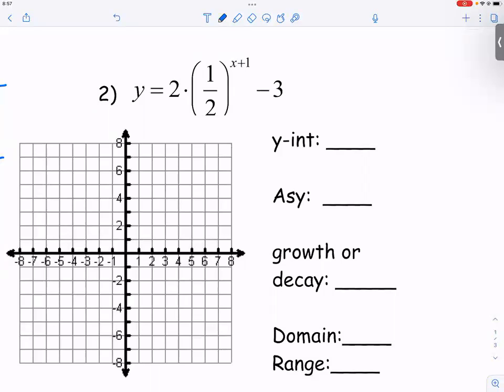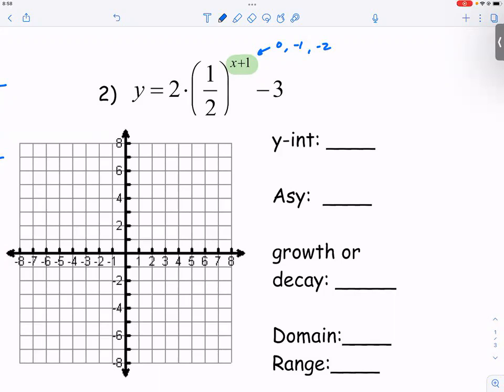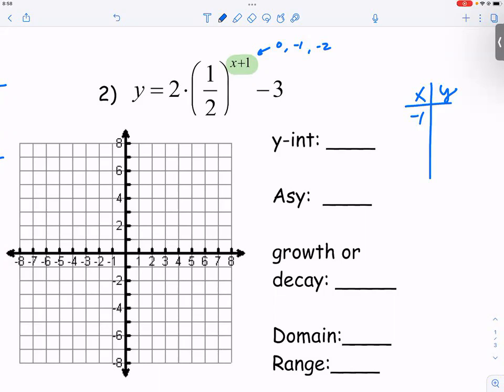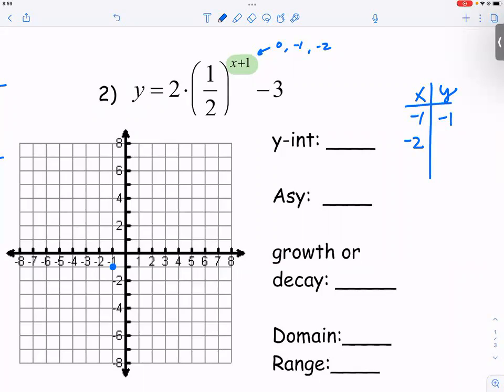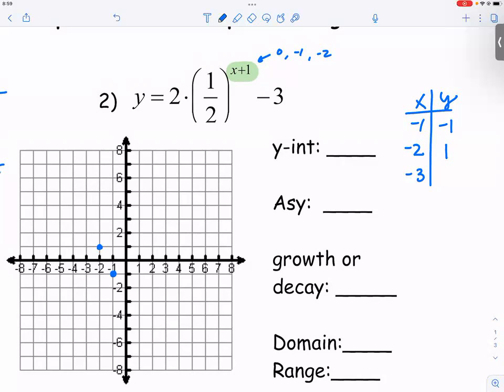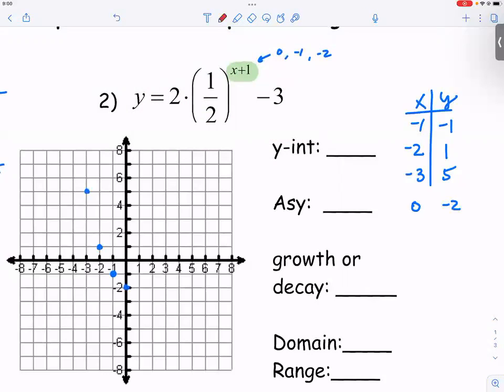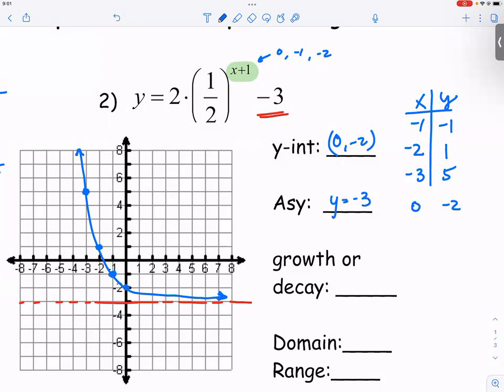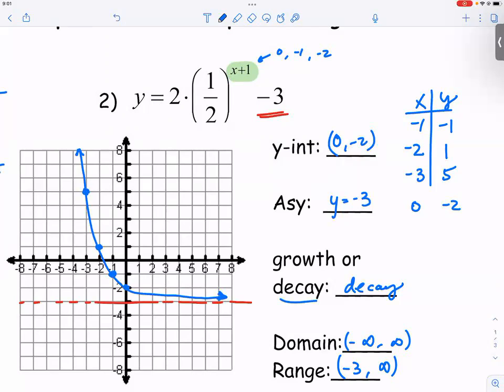[Alg2] Exponential Graphs: Fraction as the base of exponential function